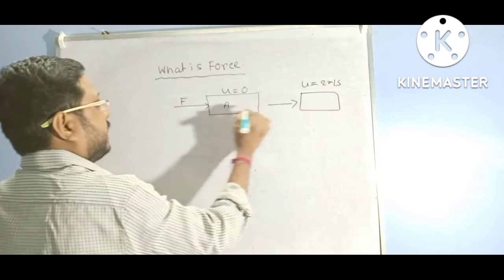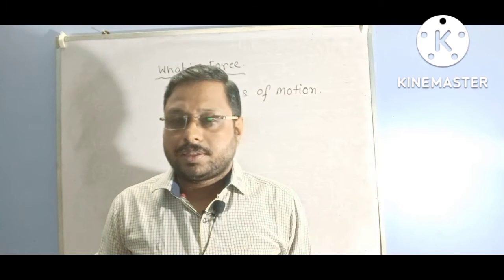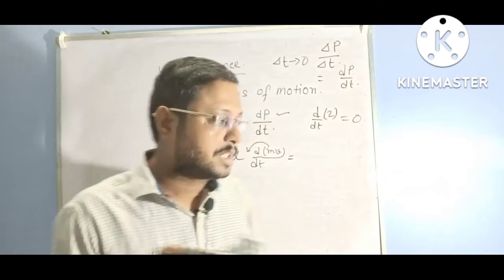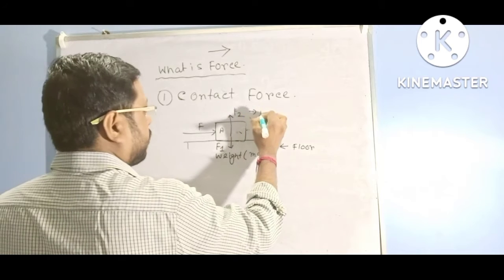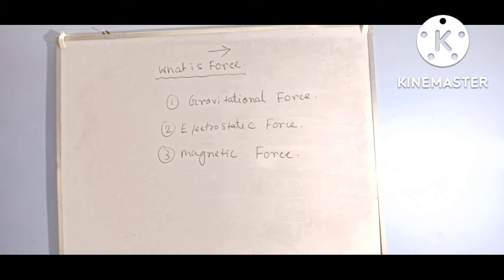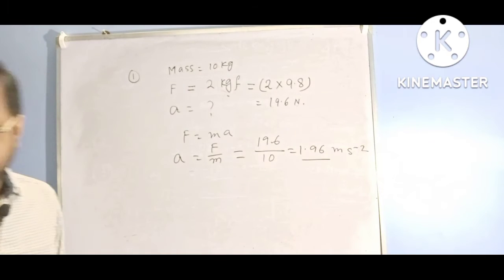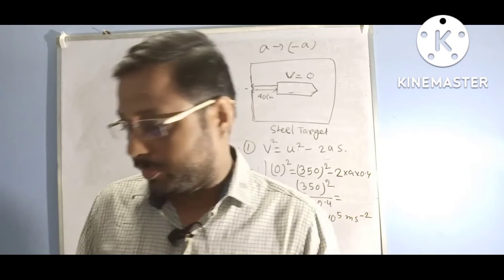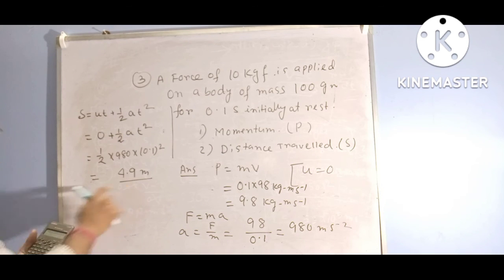Definition of force| What is force class 10 ICSE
What is force class 10 ICSE

What is force in physics class 10?

Units of force
Example of force class 10 icse